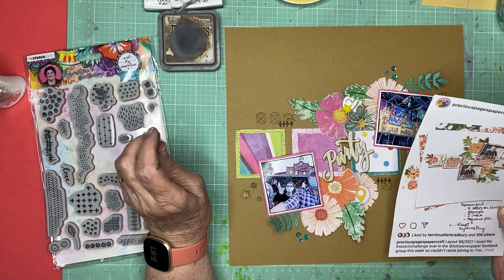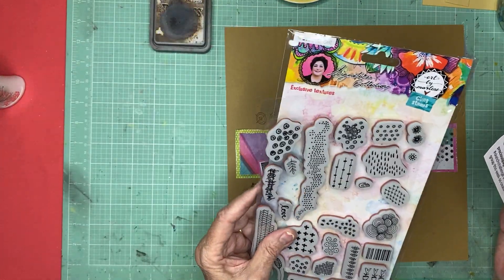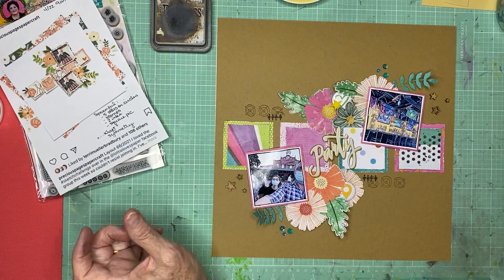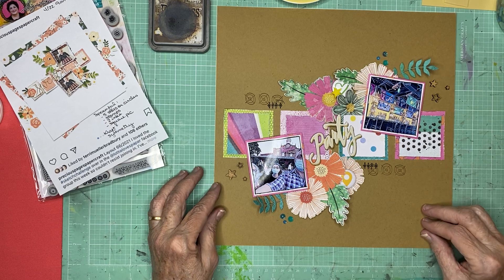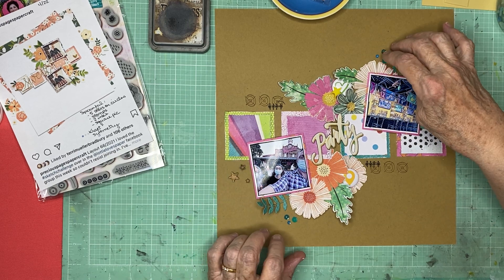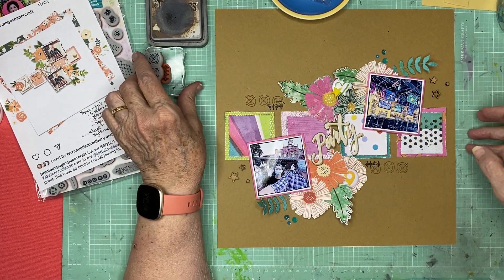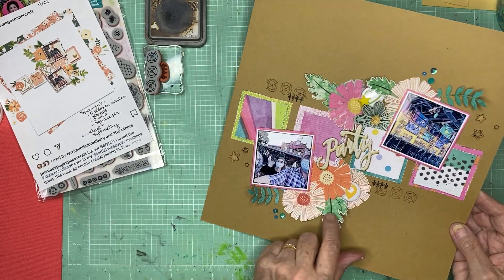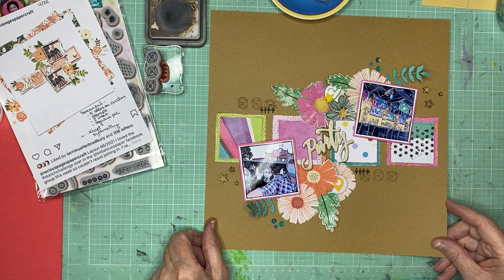Party: Celebration Hop for Rebecca Moore's 500 Subbie Milestone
I've lifted one of my favorite of Rebecca's pages and rolled in a couple other challenges for my page today.  This video is a second shot after I found my camera shut down mid-video for the full process.  Again using my HTKAKWS April kit (the Vicki Boutin Color Study part) along with Perspextives by BrambleFox and flair by Dotty About Flair as well as stars from Some Assemblage Required and a couple cute stamps I picked up from Redefined Kreative.  The Kraft+ challenge this month is all about symmetry so I worked symmetry into my page in several ways.  The Spoonful of Scraps recipe calls for at least 5 stars (check), stamps (check), at least 2 colors of ink (check) and a square photo (check).  So congratulations to Rebecca for her 500 subbies and may she get many many more as she certainly deserves.
Marta: @Ladyoscarscrap